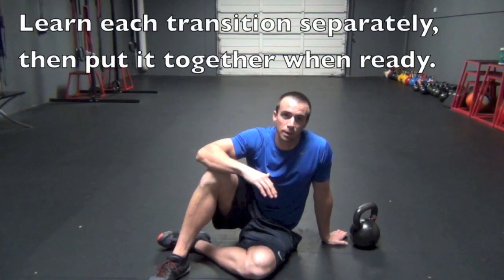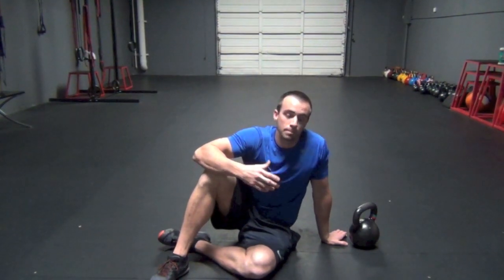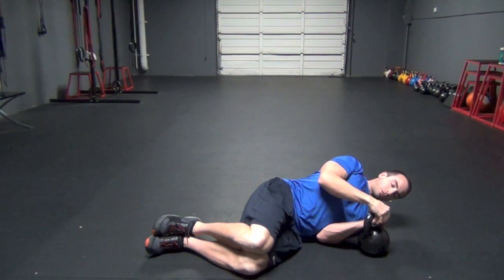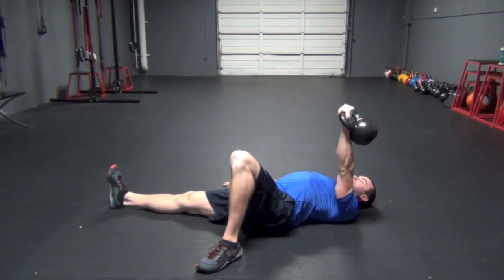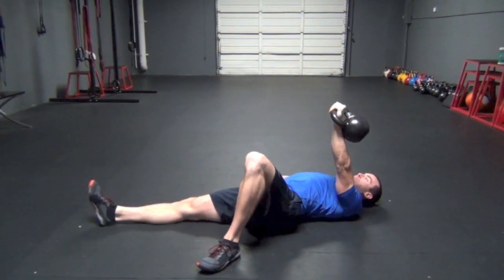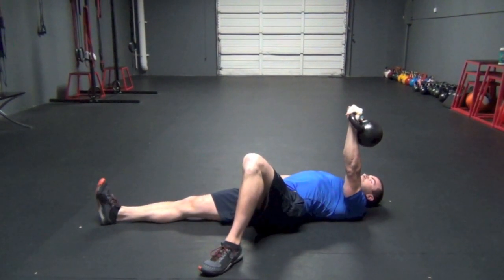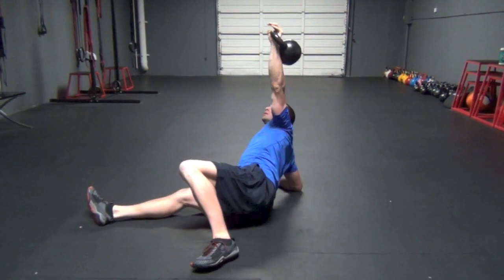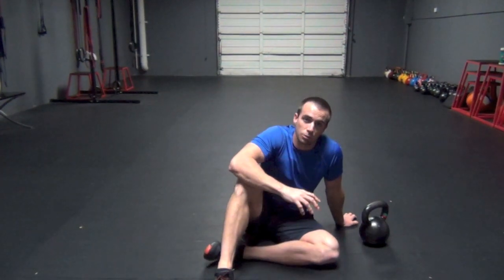How to do a Turkish Get-Up Part I: The Half Get-Up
The Turkish Get-Up and Swing are the foundation of all SFG and RKC Kettlebell Training.  The Get-up trains shoulder stability using the lats and core stability/strength.

for all your kettlebell and bodyweight strength training needs.

Start learning the get-up in pieces without weight and understand each transition before moving onto the next.  Once you have learned all three steps and feel confident without the weight, add the kettlebell.

Keep your shoulders packed and core braced throughout the entire movement by addressing each at the transition points.  This will help your body to accept these new concepts and perform them naturally in all your kettlebell exercises.

TRANSCRIPT:
Hey there, Owen Evans here from Republic of Strength and today I wanna go over the Turkish Get-Up tutorial. And for this video, we’re gonna actually only cover the first half of the get-up. I personally like to break it up when I teach people. I feel that too many steps can really confuse people, it’s safest to work with three steps and finish the second half on another day.

So, for this video, we’re gonna just be working on the first half of the get-up. Now, the first part of the get-up, the first step, is simply picking up the weight. So, what we do is we start off on our back, the first thing we do is push our shoulders near our lats. This is gonna help to engage our shoulders, and have our lats connected to our body. Then we’re gonna roll to the side, bottom hand is gonna grip the weight, opposite hand is over top, so for me it’s in my left hand, right hand over top, pull it into your chest and then simply roll to your back. From this position, pressing the weight up, locking it in, tighten that lat. Opposite hand, which is my right, comes to the ground. Right leg comes to the ground, left foot comes slightly off the side of the body. Then, our first move is to tighten our core. So we wanna tighten our abs as hard as possible, that way we can roll, cross our body onto our elbow. Now with this roll, we wanna connect everything within our core, so we’re gonna brace our abs, tighten that, and if you’re having problems with rolling or doing a sit up, just do a couple of rolls onto your shoulder, and then back down. So we roll to our shoulder, and then simply, all we wanna do is initiate the roll and push the elbow into the ground. When we get to this position, we’re gonna push that shoulder inside. Next position,  we come right up into our hand, extending the chest in both positions. Lock the shoulder in, so when we’re in the position sticking the chest out to align the spine, keeping the eyes on the bell and then push up onto our hand and back down. Then with two hands, bring the weight down and roll it to the side.

So if this is your first time doing a get-up, I suggest you learn the steps with no weight, then add the weight once you’re comfortable.